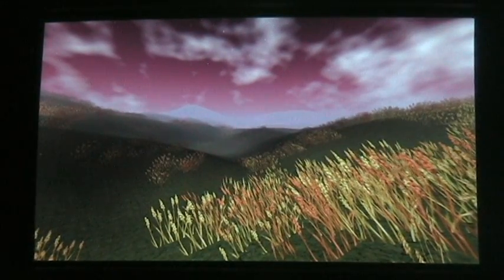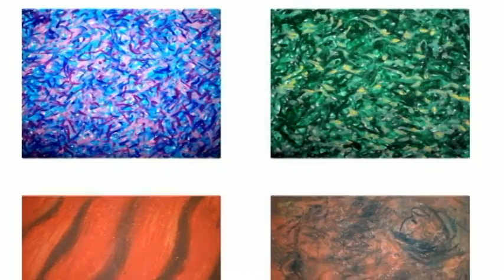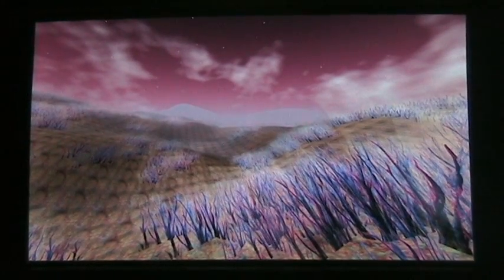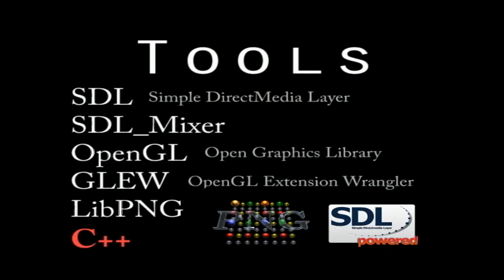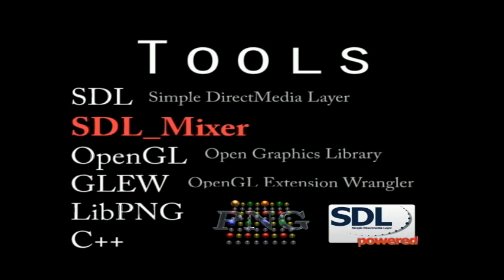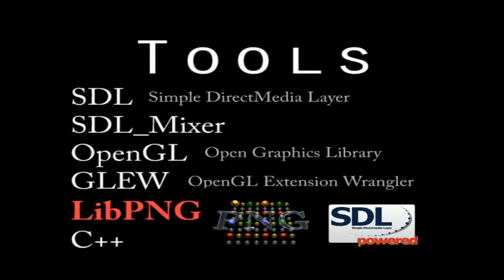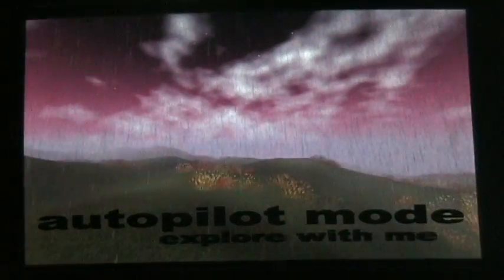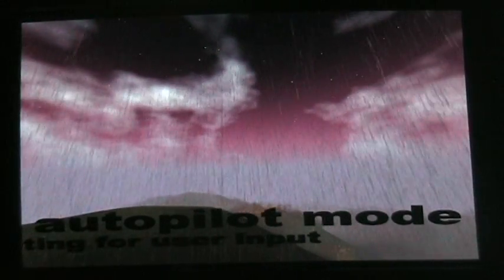Explorer: Exploration through Simulations of Nature. By David Osborn & Helen Ai He.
"Explorer" is an imaginary world which users can enter into through the portal of their computer.  It is a distant and infinite realm of solitude and eternal exploration.  It is also a place of adventure for us - the builders - as we are free to invent new spaces without being constrained by the physical limitations of the real world.

This project was the result of a year-long interdisciplinary collaboration between David Osborn (Media Arts & Digital Technologies, Alberta College of Art and Design) and Helen Ai He (Computer Science, University of Calgary) in Calgary, Canada in 2007.  **David Osborn is an incredibly talented game designer - much of the credit of this beautiful project goes to him!

In this first-person simulation, the player is able to explore and interact with the environment through simple actions such as walking on the grass and looking around in various directions. This world encompasses dynamic changes including grass and clouds reacting to wind effects, dynamically forming and dissipating clouds, and a changing sky with moon and stars. Artistic techniques are combined with non-photorealistic rendering methods to create a surreal effect.